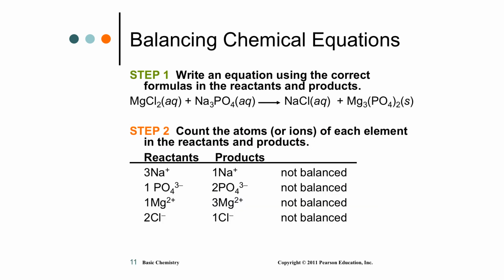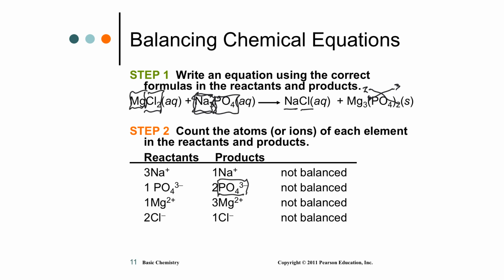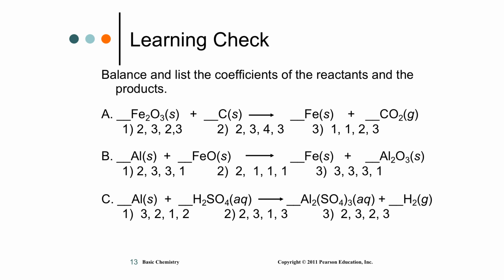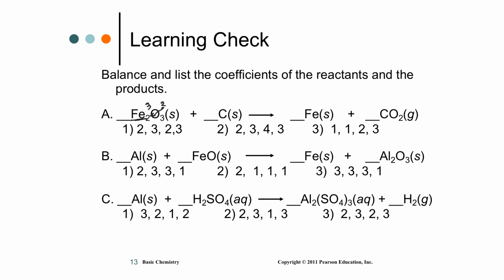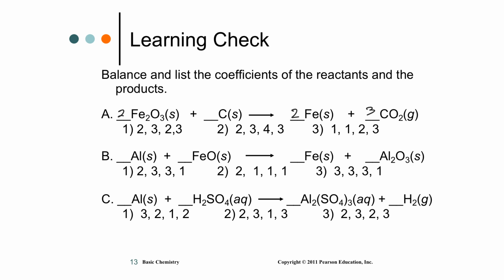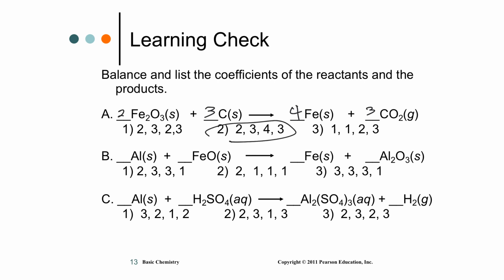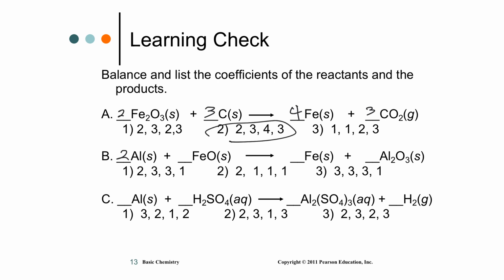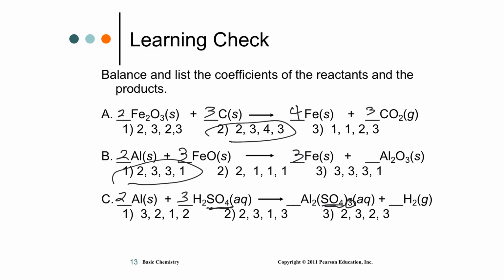Basic Chemistry Lecture 8.2b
Balancing Equations with Polyatomic ions